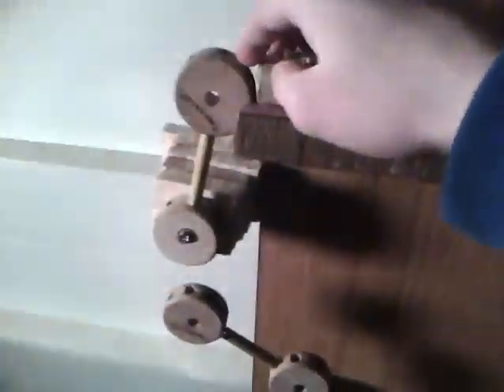Rube Goldberg Project Angle #2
I've broken the entire project down step by step.